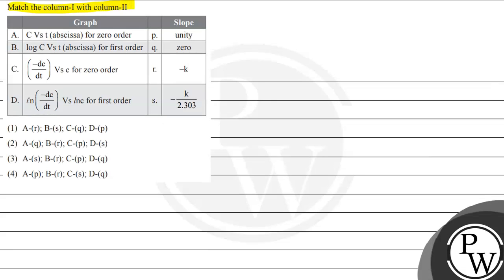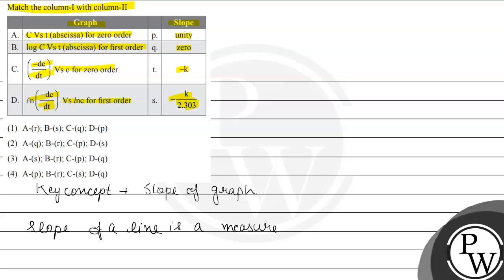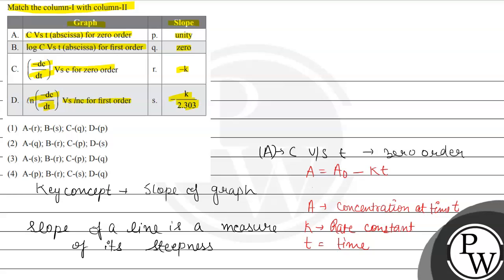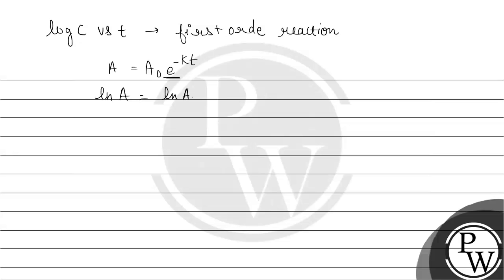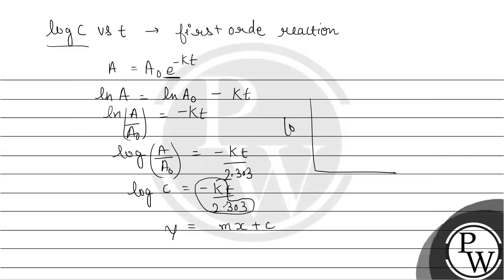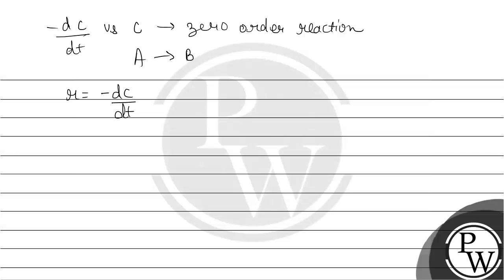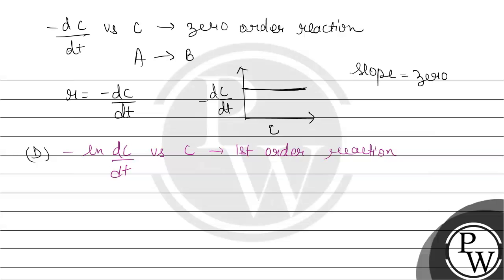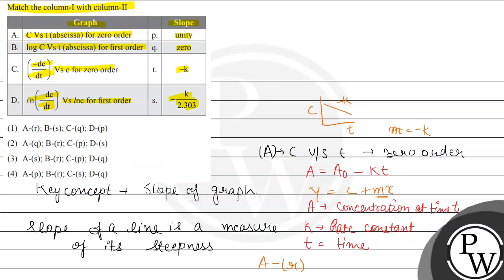Match the column-I with column-II \begin{tabular}{|c|l|} \hline & \multicolumn{1}{|}{ Grap...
Match the column-I with column-II
\begin{tabular}{|c|l|c|c|}
\hline & \multicolumn{1}{|c|}{ Graph } & & Slope \\
\hline A. & C Vs t (abscissa) for zero order & p. & unity \\
\hline B. & log C Vs t (abscissa) for first order & q. & zero \\
\hline C. & \( \left(\frac{-\mathrm{dc}}{\mathrm{dt}}\right) \) Vs c for zero order & r. & \( -\mathrm{k} \) \\
\hline D. & \( \ln \left(\frac{-\mathrm{dc}}{\mathrm{dt}}\right) \) Vs \( \operatorname{lnc} \) for first order & s. & \( -\frac{\mathrm{k}}{2.303} \) \\
\hline
\end{tabular}
(1) A-(r); B-(s); C-(q); D-(p)
(2) A-(q); B-(r); C-(p); D-(s)
(3) A-(s); B-(r); C-(p); D-(q)
(4) A-(p); B-(r); C-(s); D-(q)